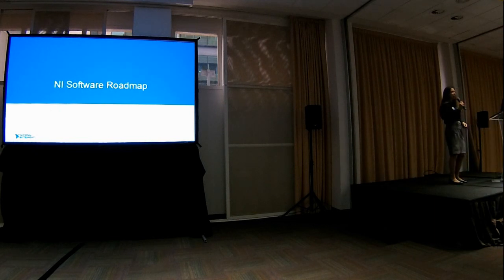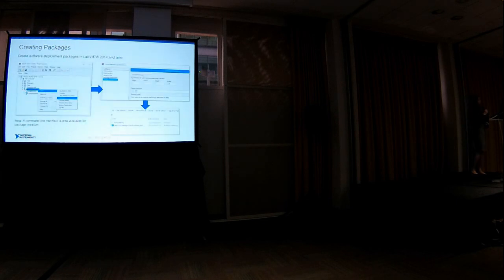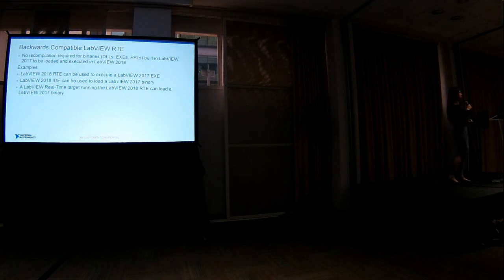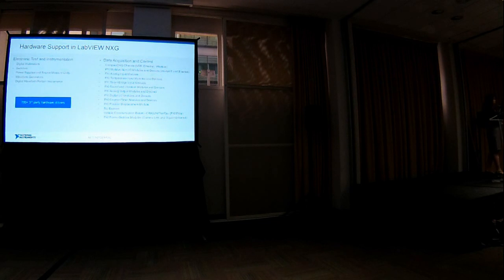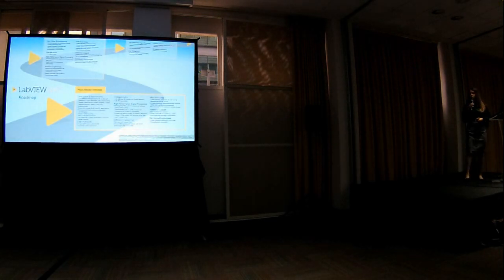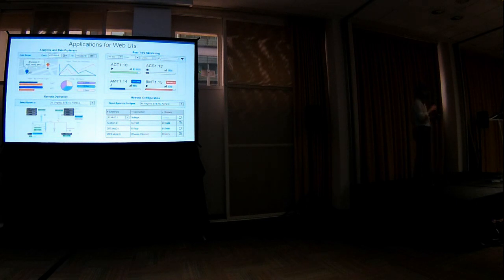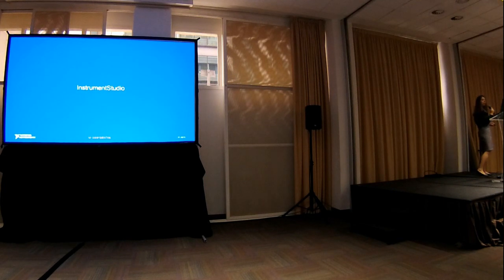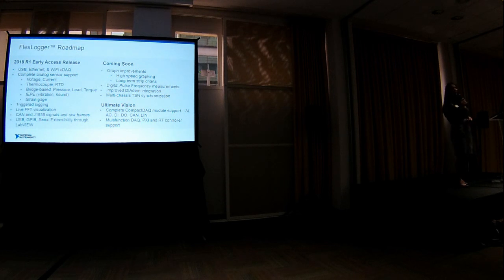ECLA 2018 NI Software Roadmap